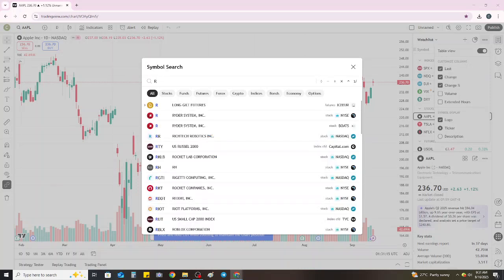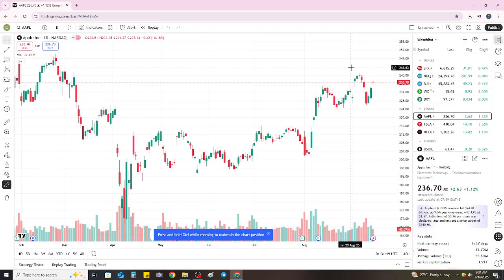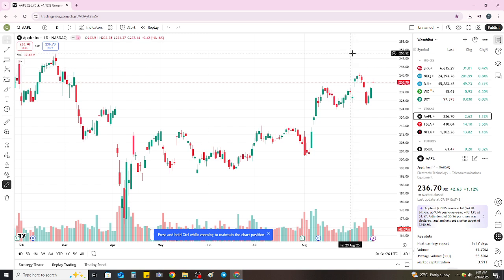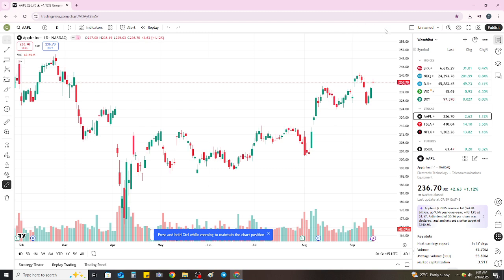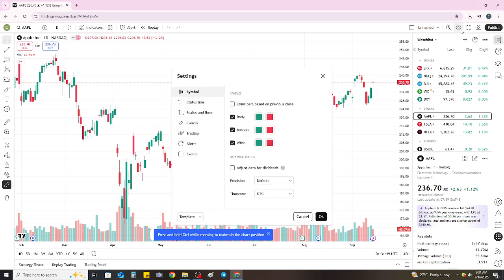How to Enable TradingView Dark Mode | Black Background 2025 🌑📈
Want to trade comfortably and reduce eye strain in 2025? 🚀 In this step-by-step TradingView tutorial, I’ll show you how to enable Dark Mode with a black background so your charts look sleek and professional.

Using Dark Mode on TradingView helps you:
✅ Reduce eye fatigue during long trading sessions
✅ Highlight price movements and indicators clearly
✅ Improve focus and workflow efficiency
✅ Give your charts a clean, professional look

Whether you’re a stock, forex, or crypto trader, this guide will teach you how to customize TradingView with Dark Mode for a better trading experience.